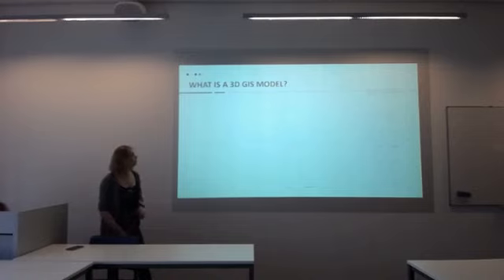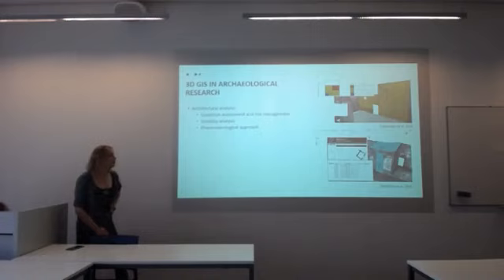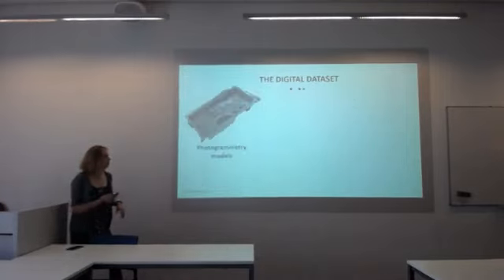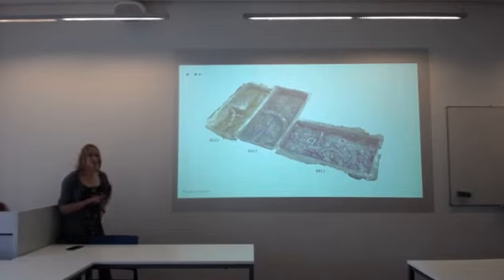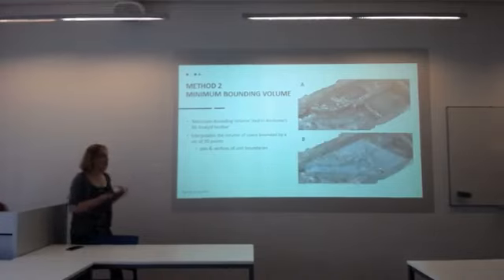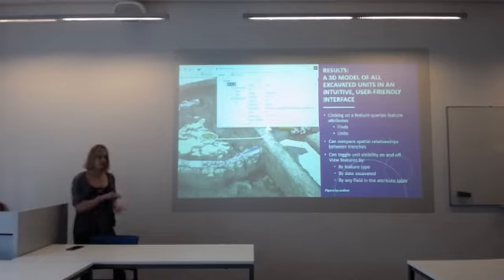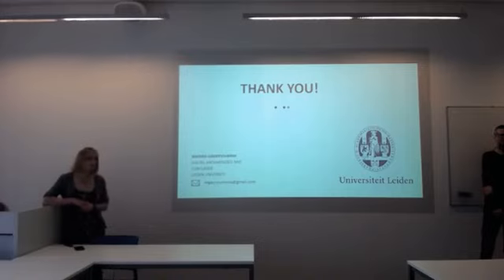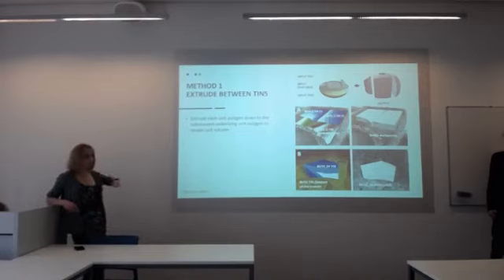Marina Gavryushkina - Pushing Possibilities: 3D GIS Spatial Analysis of Chlorakas-Palloures, Cyprus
Lecture organised by the Digital Archaeology Group at Leiden University, on the 11th of April, 2019